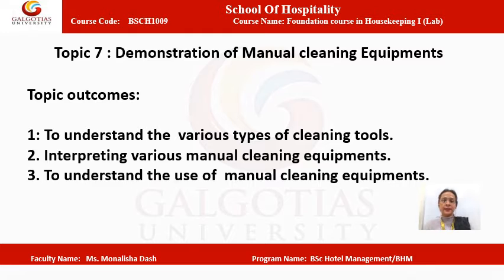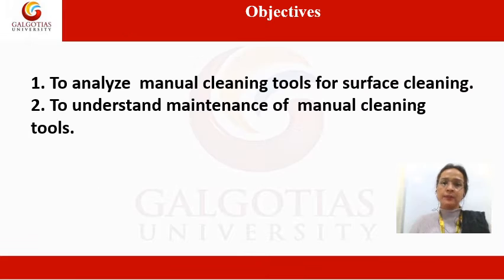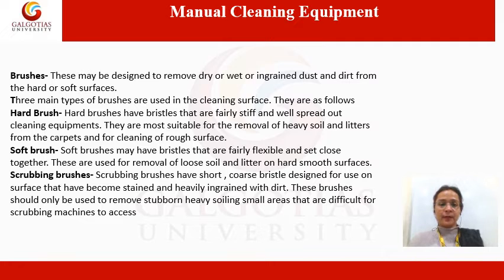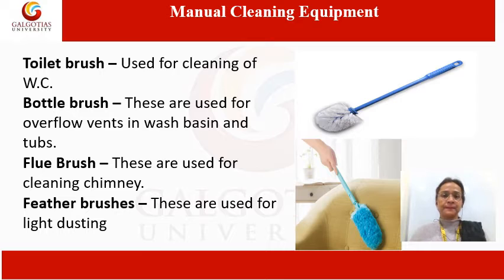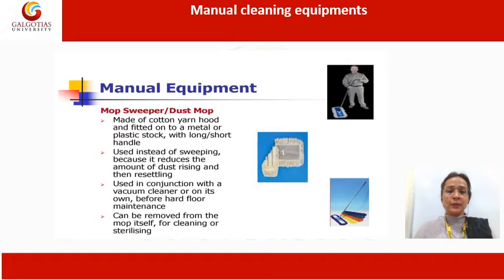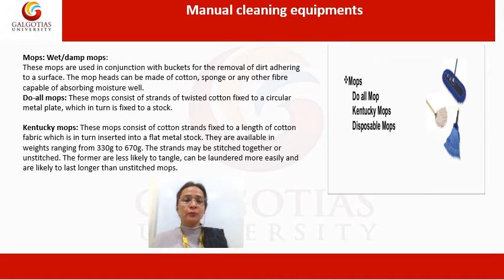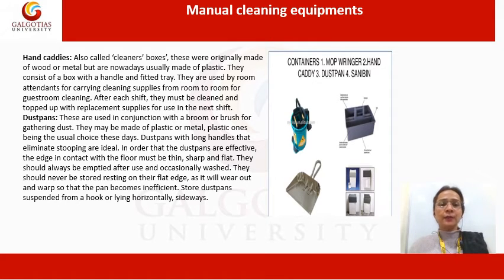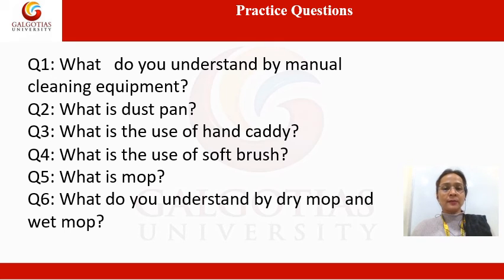BSCH1009, Foundation Course in Housekeeping Operations - I Lab: Manual Cleaning Equipment's